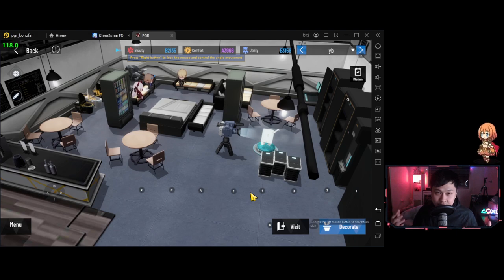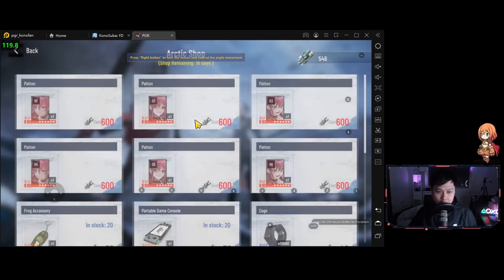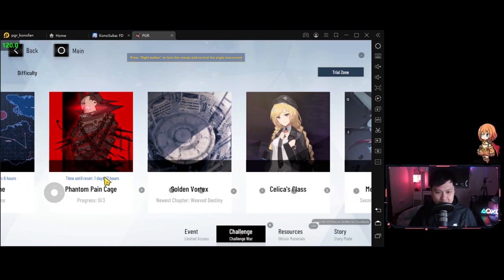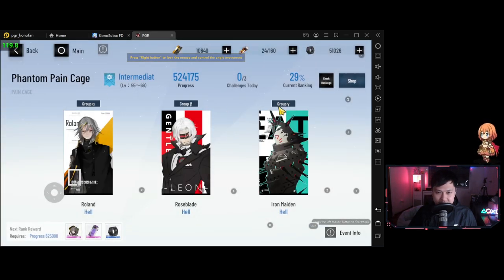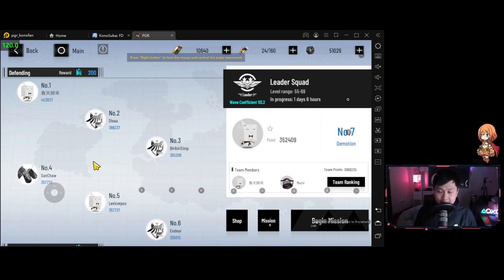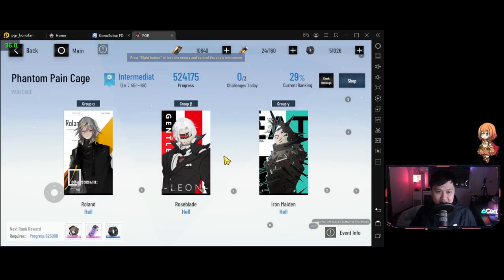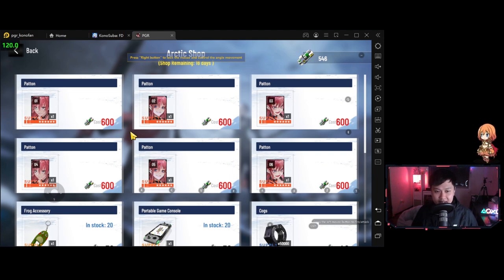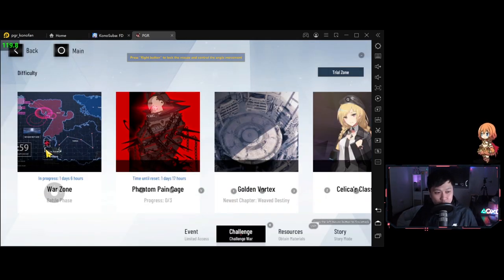[Punishing: Gray Raven] Yes, This Is The Endgame Loop (Tower of Babel, Side Game vs Main Game)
Hiya,

Just a quick video in terms of the endgame loop. In this video, I talk about what the end game looks like, what tower of babel will look like, and what we'll essentially be doing from here on.

I am playing Punishing: Gray Raven (战双帕弥什) on the APAC server, on LDPlayer64.

Lace.
✨ About Me
My name is Lacieyl, but Lace is fine, and I predominantly play mobile & gacha games. My current main games are Princess Connect! Re:Dive, which I play competitively, Alchemy Stars, and Punishing: Gray Raven. I enjoy action and fast paced games as well as slower, strategy games. Otherwise, I sometimes make gaming skits and all that, but that's not what we're focusing on here!
✨ Links
• None today!
✨ Socials (need to copy and paste links)
• Discord (copy and paste link into browser if it doesn't work)